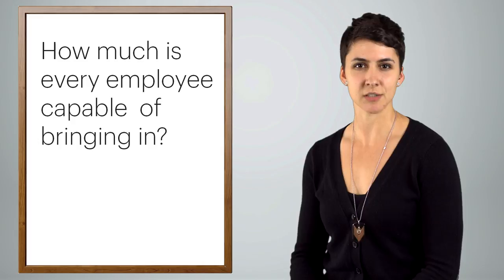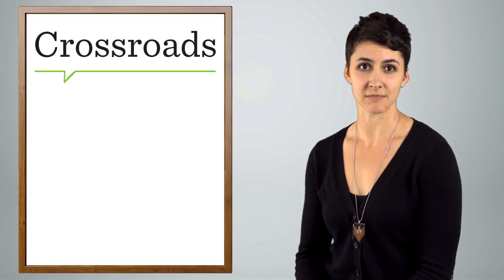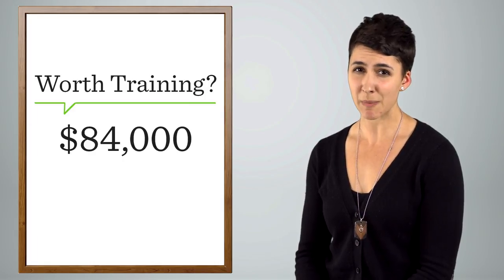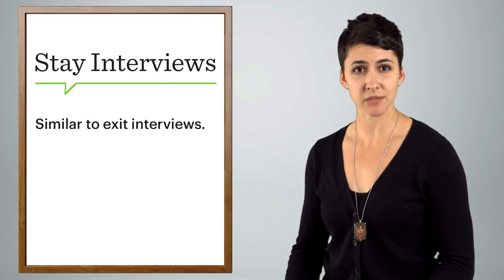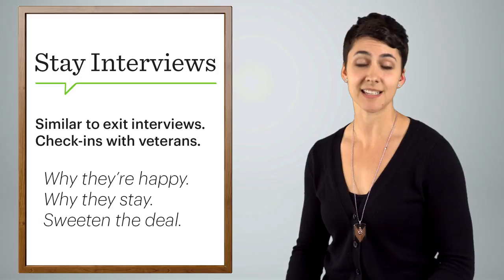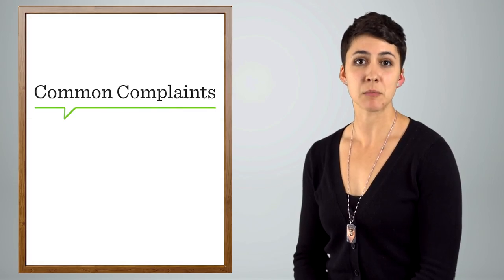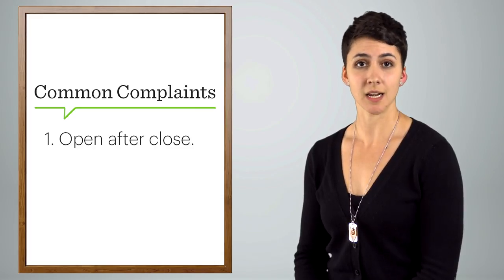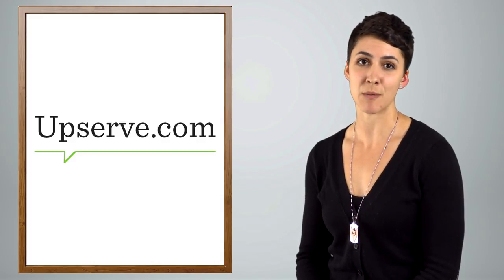Whiteboard Wednesday: Restaurant Staff Management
They say good help is hard to find. This is true, but sometimes it's even harder to keep them around and employed at your restaurant.